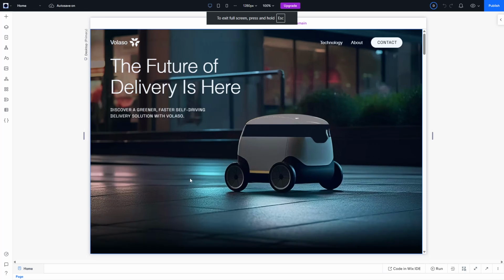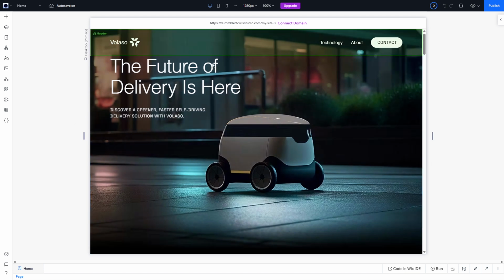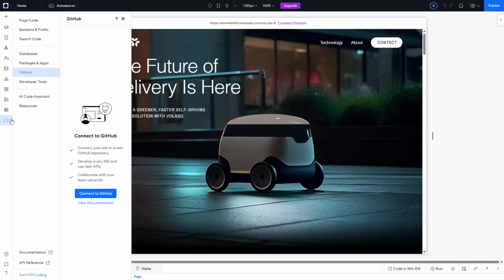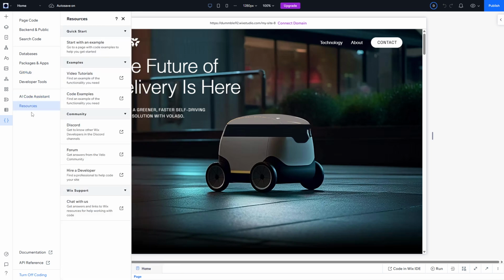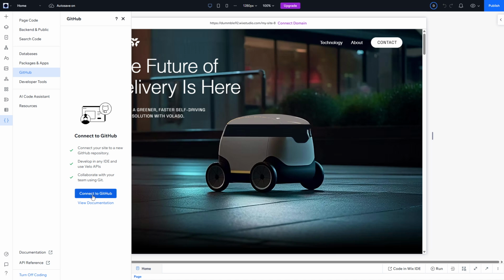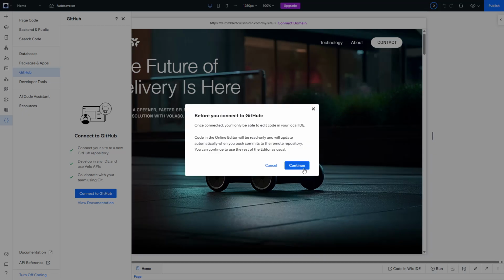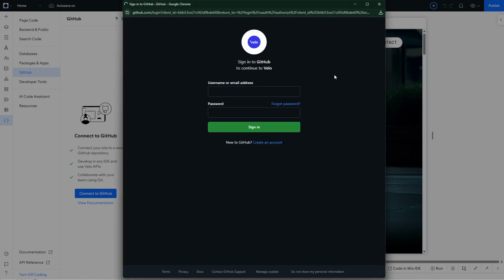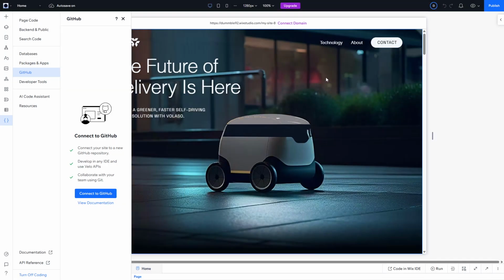How to Connect Wix Studio to Github (Step By Step) (2026 Guide)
How to Connect Wix Studio to Github (Step By Step) (2025 Guide)